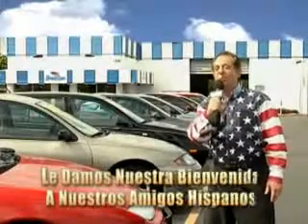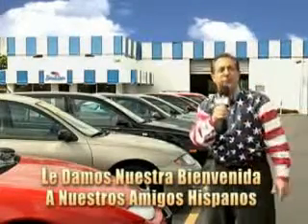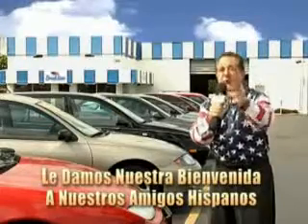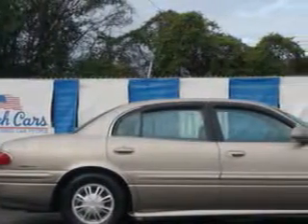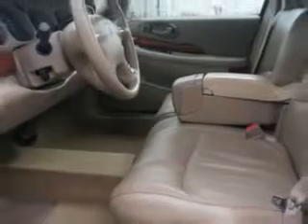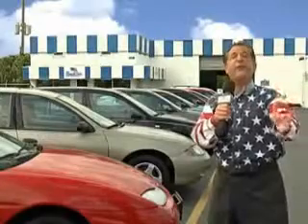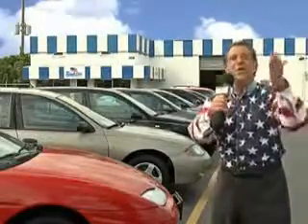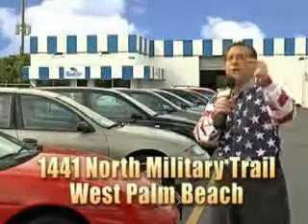2002 Buick LeSabre Beach Cars West Palm Beach, FL 33409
Buick LeSabre You will love this  Light Bronzemist Metallic   Buick Lesabre 4 Dr Sedan, equipped with a 6 Cylinder engine and an automatic transmission.

Beach Cars
1441 North Military Trail